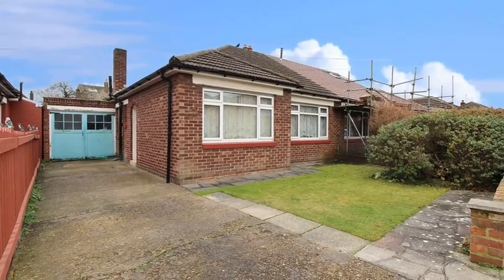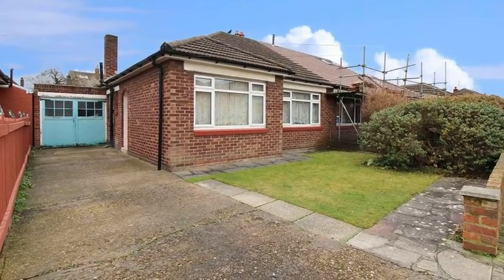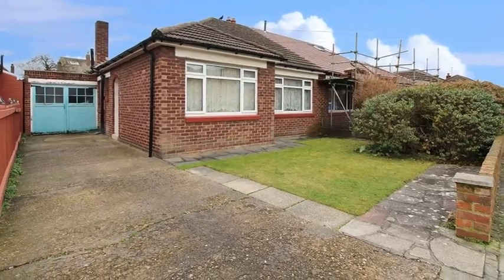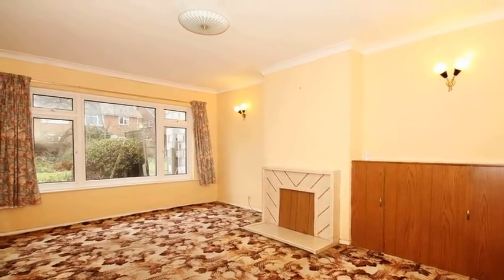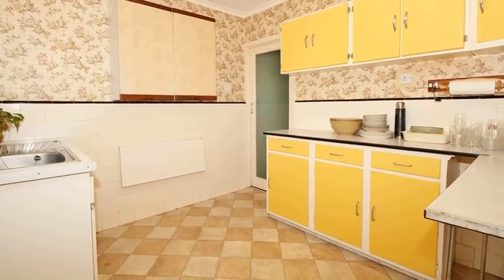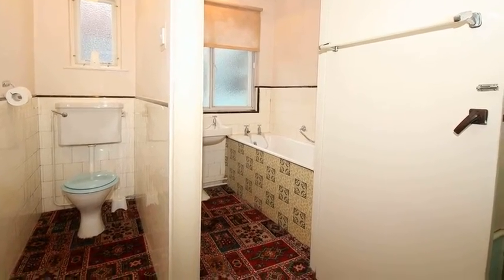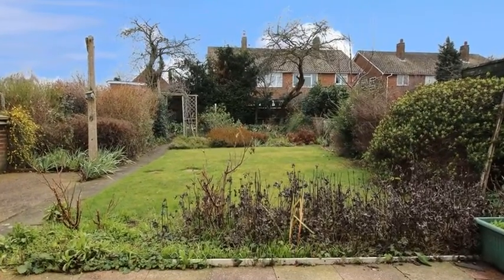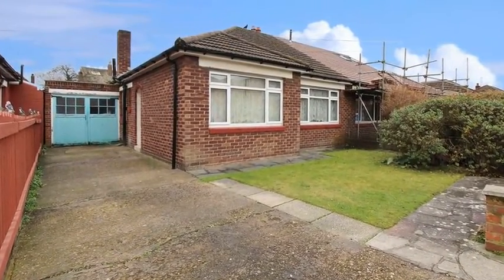Rudland Road, Bexleyheath Kent DA7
Offered to the market with the benefit of having no onward chain is this 2 bedroom semi detached bungalow. In arguably one of the area's finest locations this would suit those looking to downsize without compromising on location as properties in the popular "Rudland Road" are rare and highly sought after.

This requires a refurbishment throughout and would therefore be ideal for those who are a little open minded about doing work.

With ground floor level access throughout this would be ideal for the less abled on their feet and for those who feel it is time in life to move to a bungalow before life gets too hard to manage in a house.

Close by is Bexleyheath shopping centre which has your everyday essentials all under one roof, and is easily accessible by foot. If you fancy venturing further afield there are many bus routes going in all directions in and out of South London and deeper into Kent towards Dartford.

Inside there are two bedrooms, a lounge to the rear, a kitchen and bathroom.
There is parking on the front and a garage to the rear/side.
The garden is low maintenance and is mainly laid to lawn.